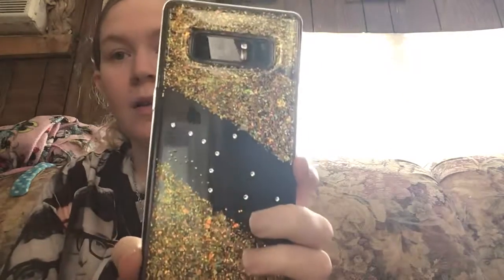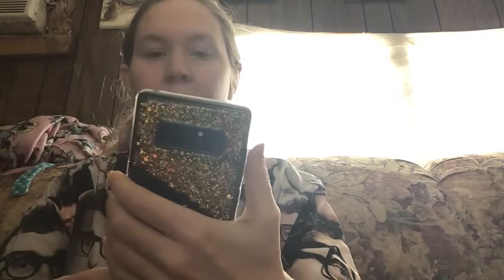Review on Garnier Fructis smoothing treat 1 minute hair mask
I mostly tried this as a leave in.